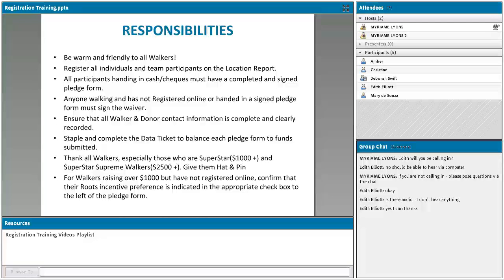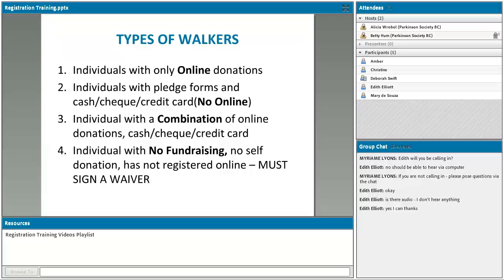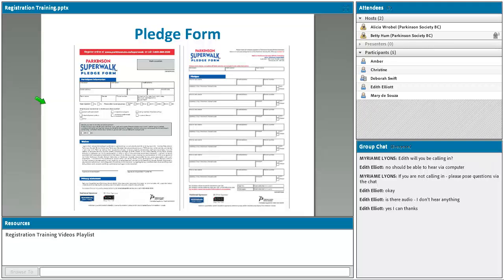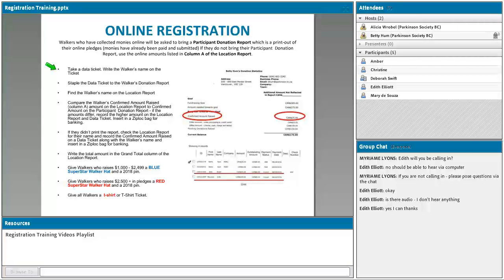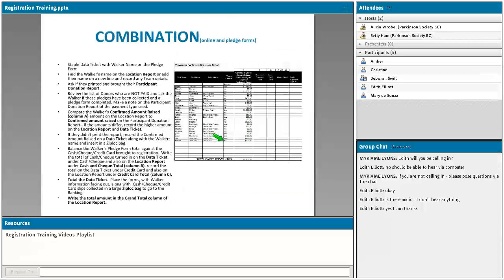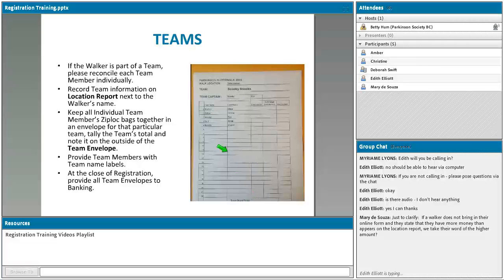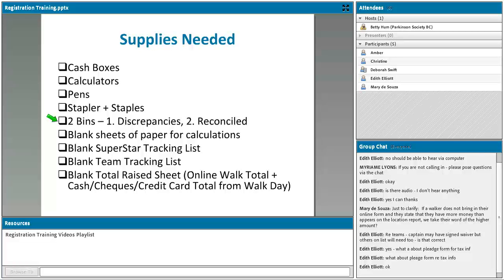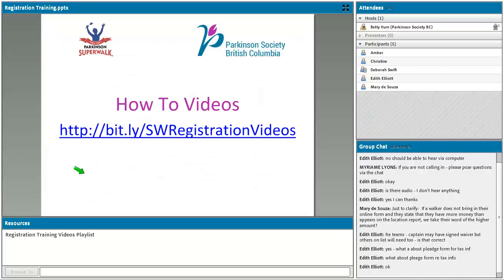Parkinson SuperWalk - Registration Training Webinar - August 2018